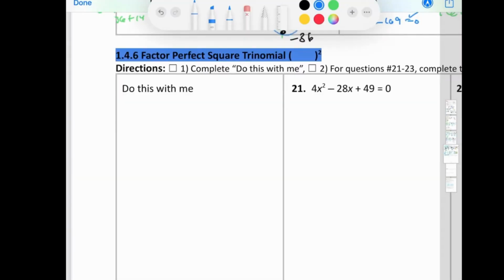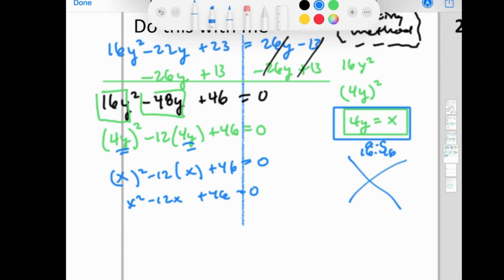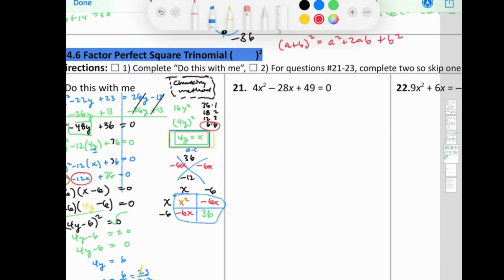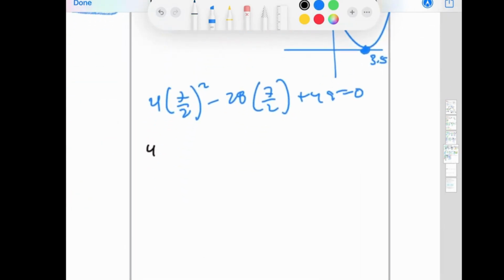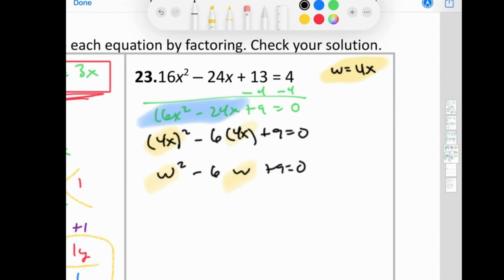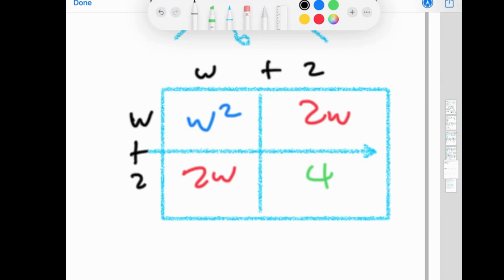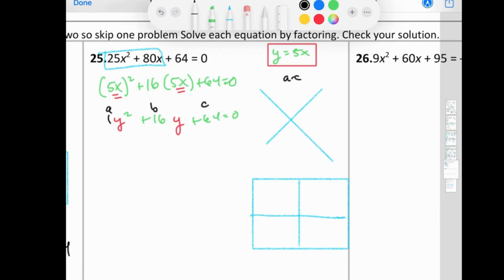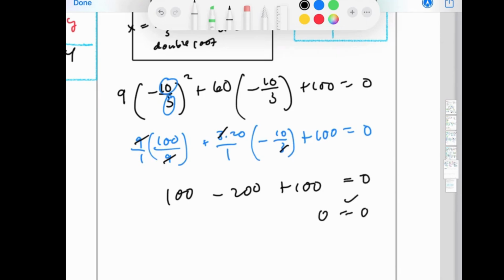Reveal IM3 1.4.6 Perfect Square Trinomial